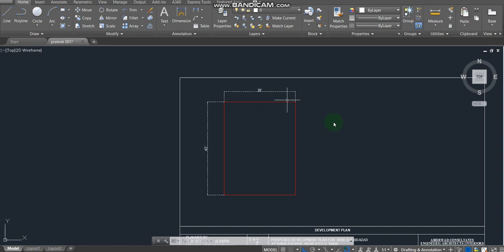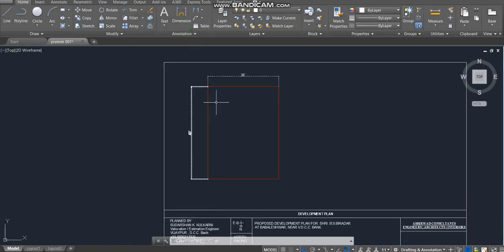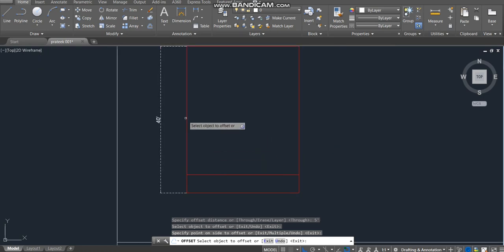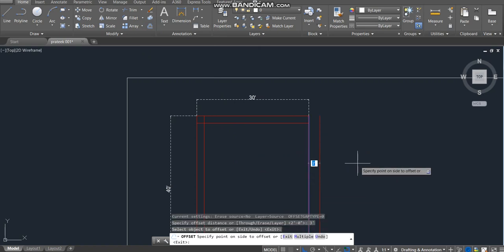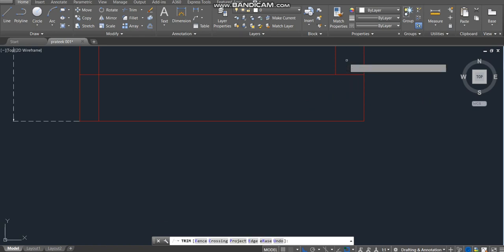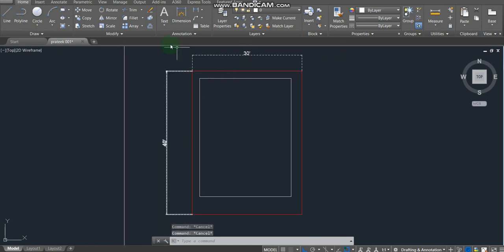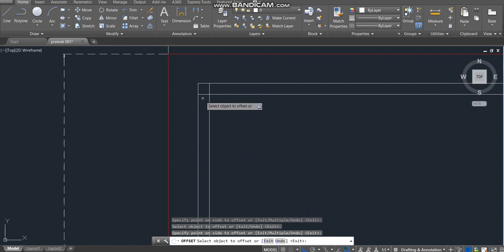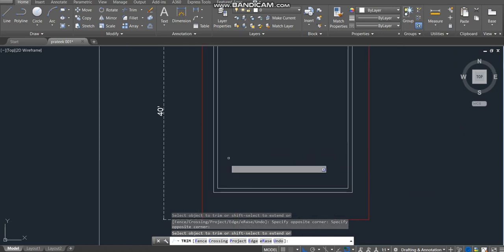Offset command Autocad